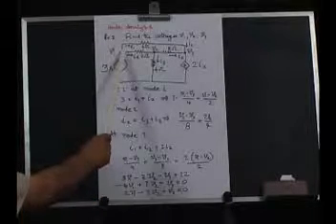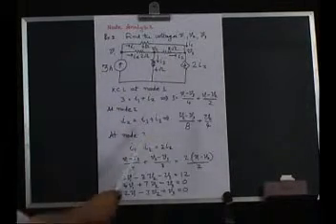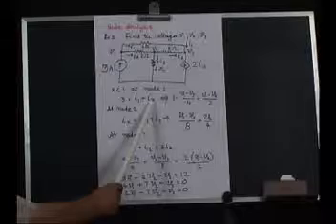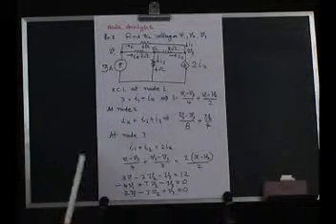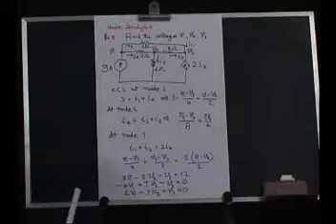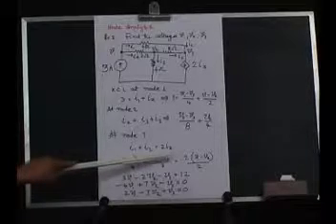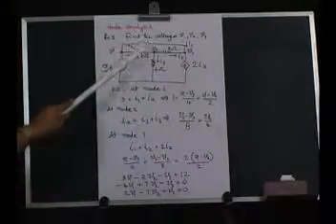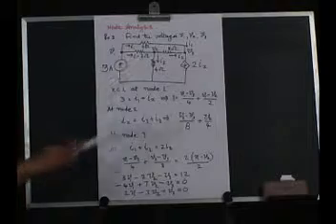PS Raju Nodal Analysis Part2